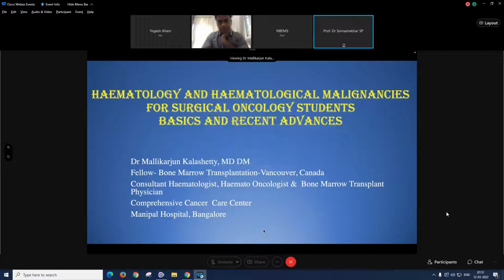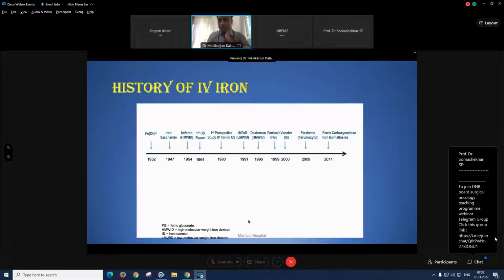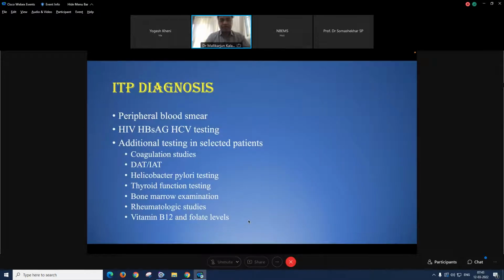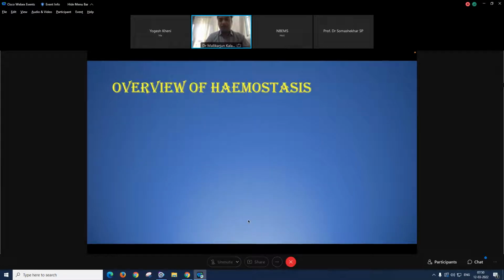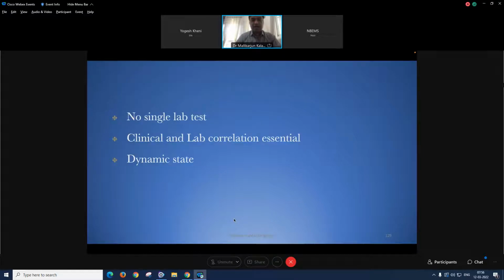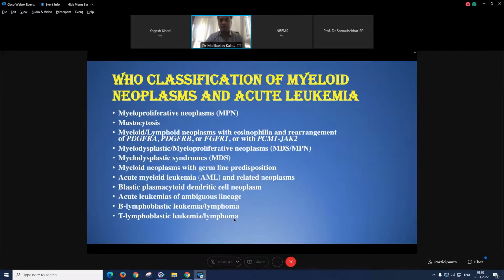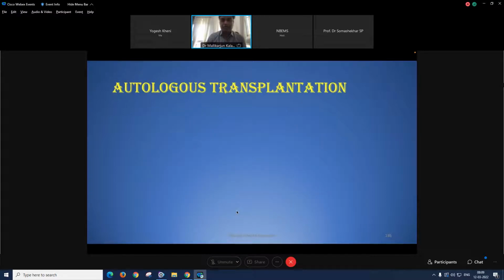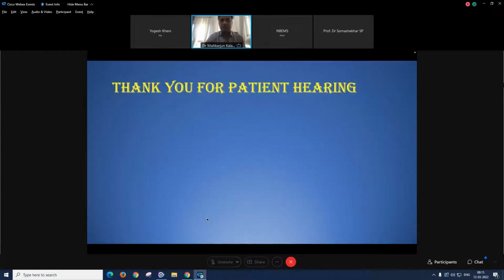NBE- HEMATOLOGICAL MALIGNANCIES FOR SURGICAL ONCOLOGY STUDENTS - DR. MALLIKARJUN KALASHETTY